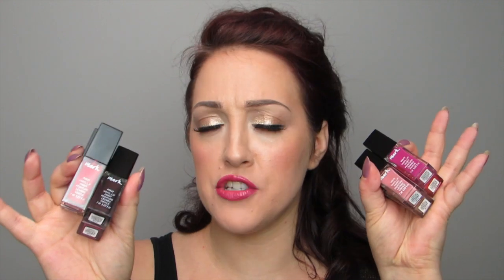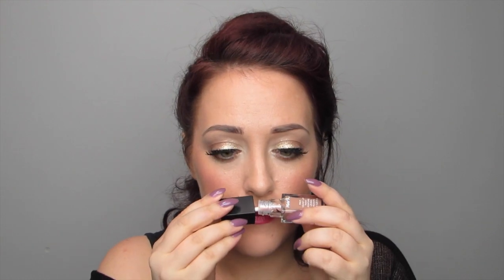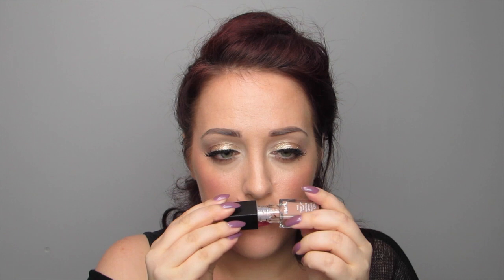mark by Avon Pout Lip Paints Swatches and 1st Impressions | Kaitlyn Elisabeth Beauty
First impressions and swatches of the mark by Avon Lip Paints.

Check out my blog for weekly reviews, makeup looks and nail art

mark by Avon Lip Paints*